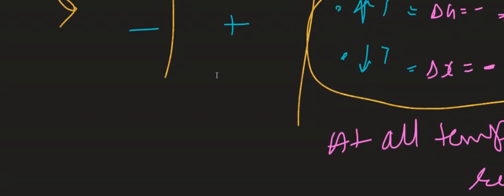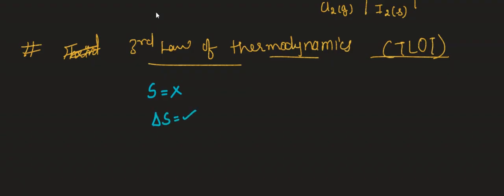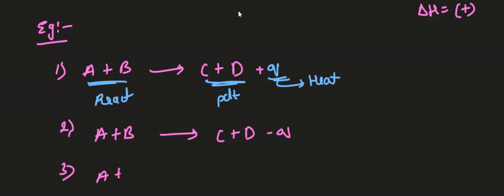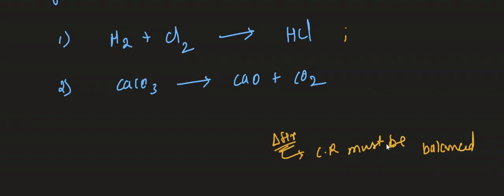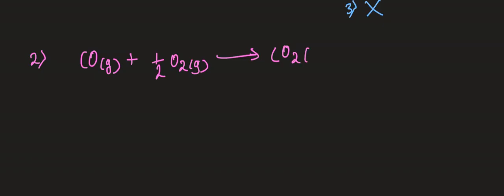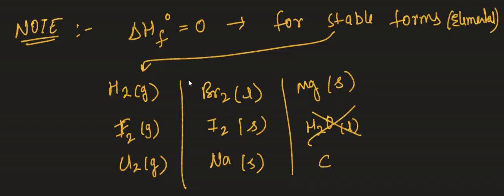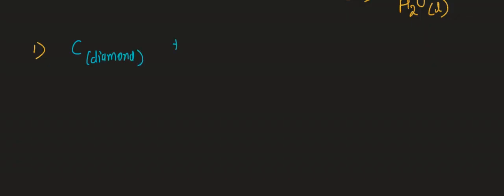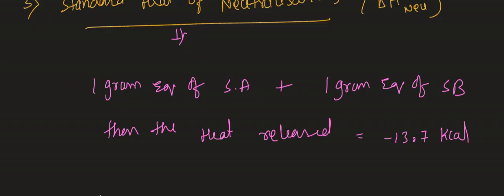THERMODYNAMICS THEORY 4